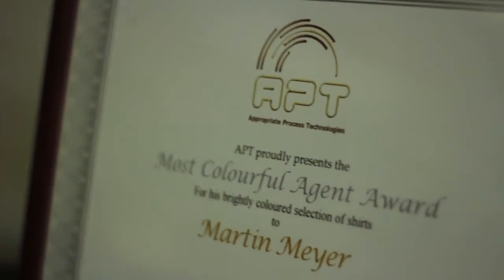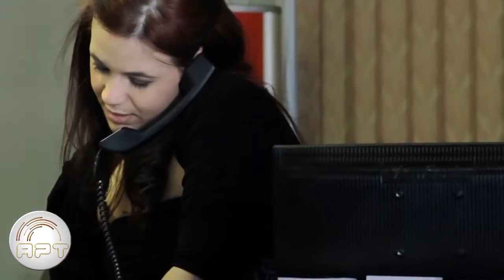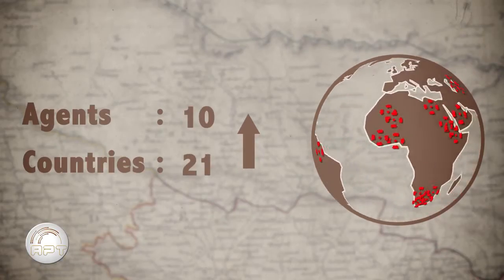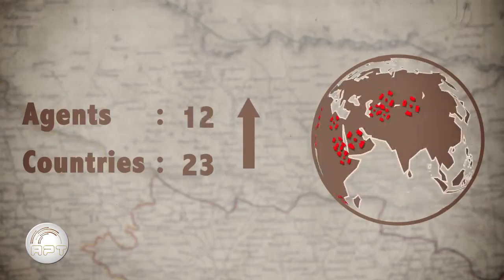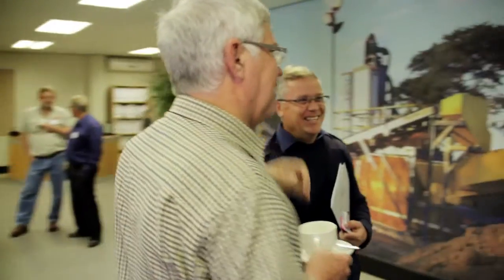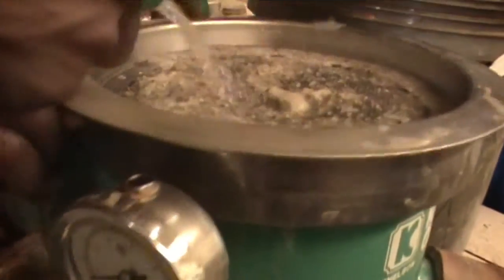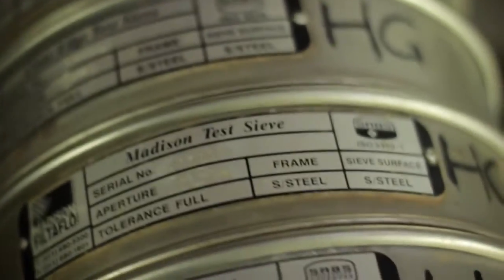Mining Equipment Suppliers: APT Company Overview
APT engineer and supply modular mineral processing plants that are sold worldwide. Our mining equipment is easily moveable due to its modular design. The plants range from a start-up module processing 1-3 tonnes per hour, right through to 2500 tonnes per hour. We are also home to the APT TriTank, a CIP/CIL module which is new to the industry and entirely unique to APT.